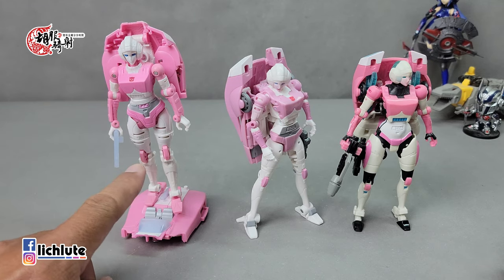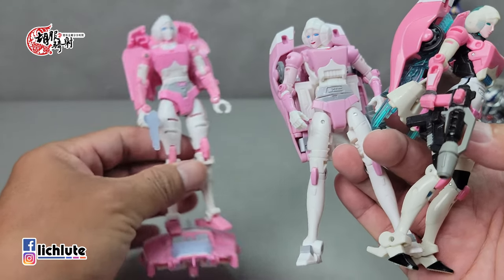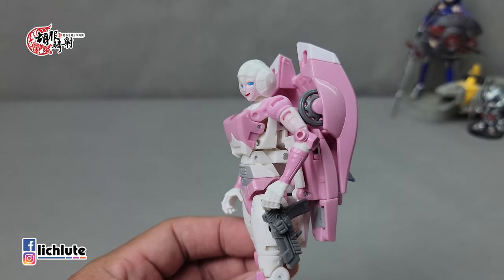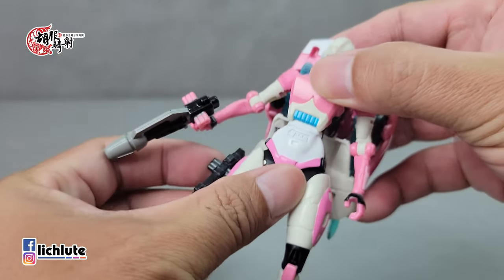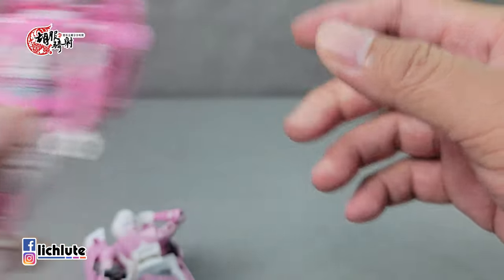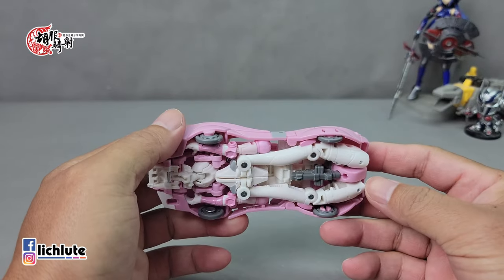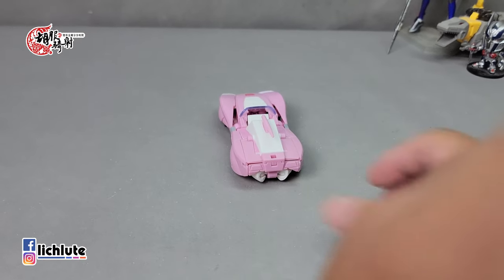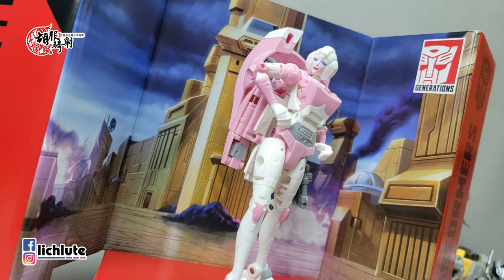胡服騎射的變形金剛分享時間1538集 工作室系列 86大電影 雅茜 Transformers Studio Series 86 Deluxe Class ARCEE